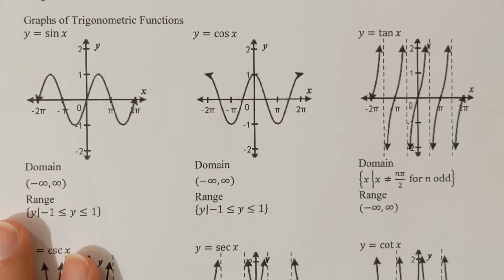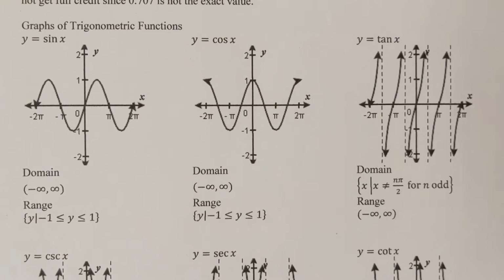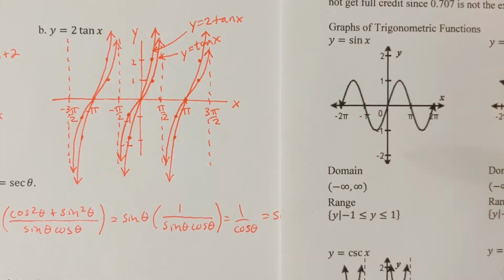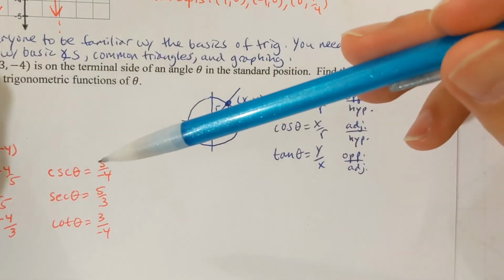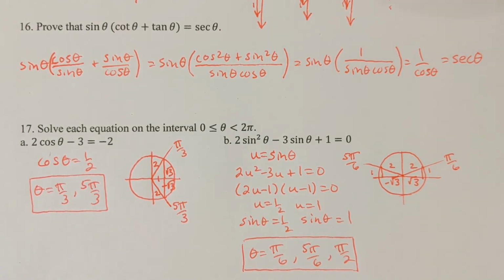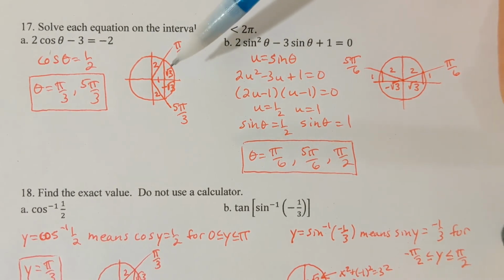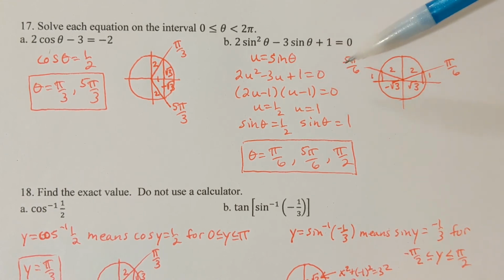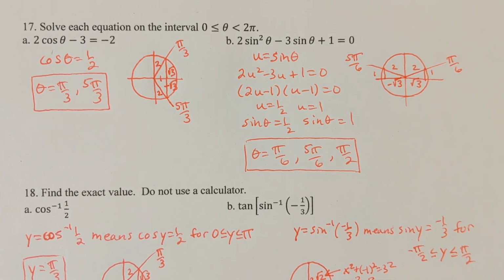Spielman 222 notes video #6